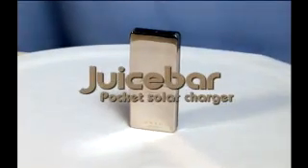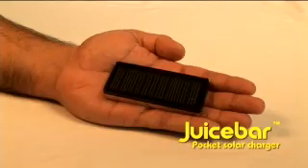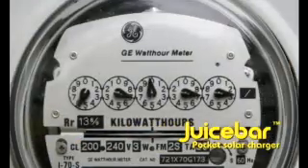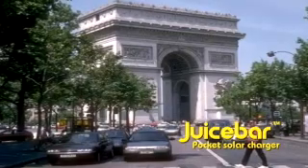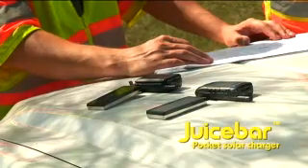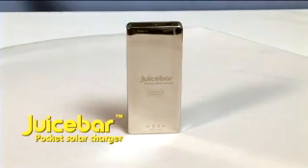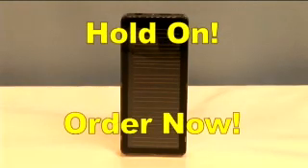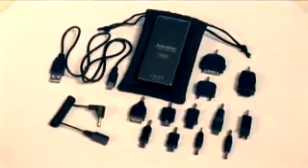Juicebar Pocket Solar Charger at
This stylish, sleek, reliable pocket size Universal Battery Charger (Juicebar Solar Charger) is proven to be your best friend in a situation when conventional electric supply is not available or if you are trying to use eco-friendly renewable power supplies.